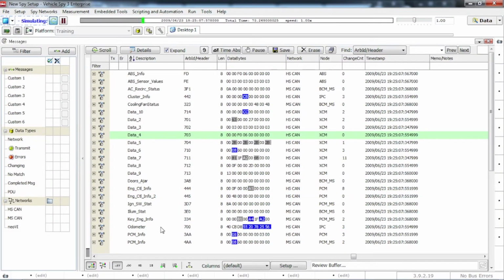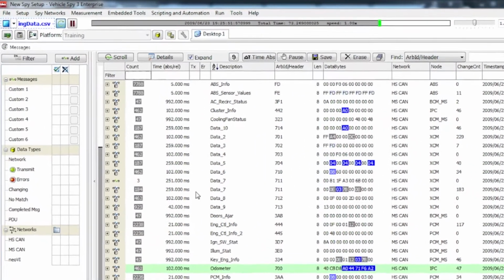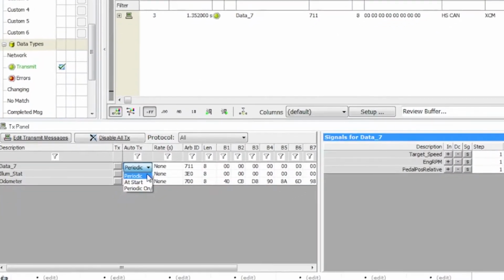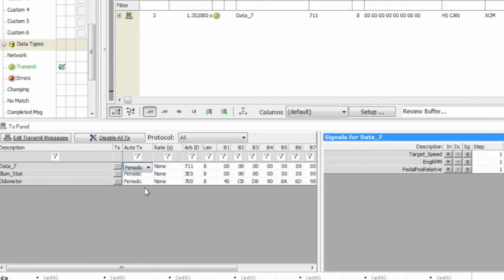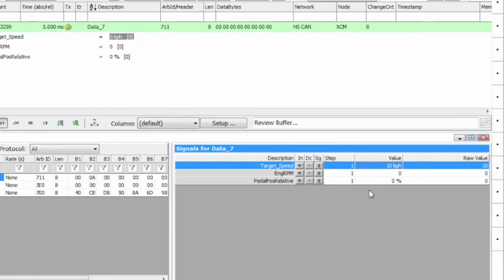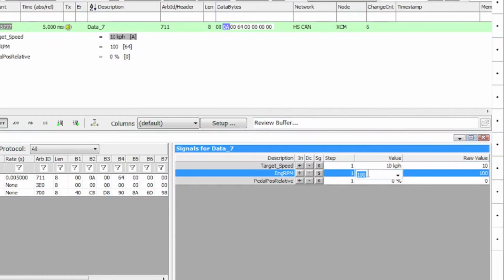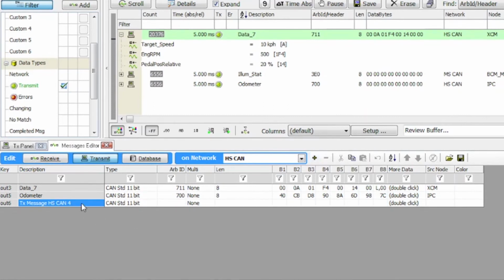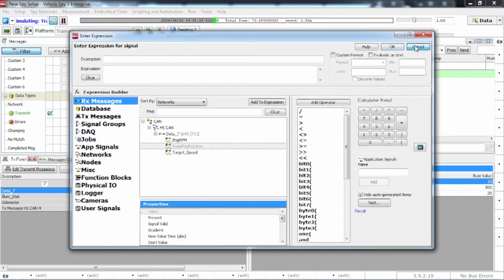Get to know Transmit Panel in Vehicle Spy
Transmit Panel: Transmit any kind of message manually, or set up a periodic transmission rate. Expressions can also be entered to automatically change the data in a transmit message.

Vehicle Spy Enterprise is a single tool that enables you to perform diagnostics, node/ECU simulation, data acquisition, automated testing, memory edit/calibration, and vehicle network bus monitoring. Vehicle Spy is designed with one thing in mind: your productivity; it was created to be easy to use, with a low learning curve. Except for certain customer-specific features, all the functionality available in Vehicle Spy Enterprise is offered at a single low price.